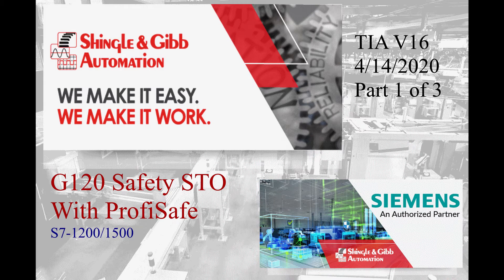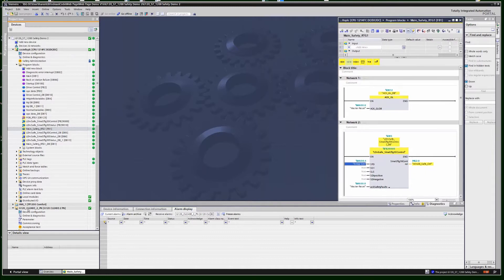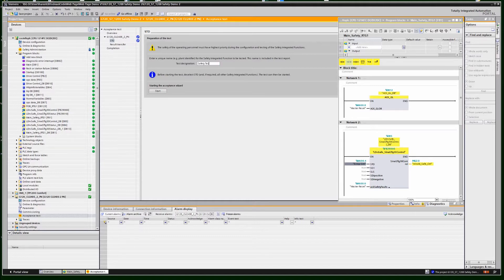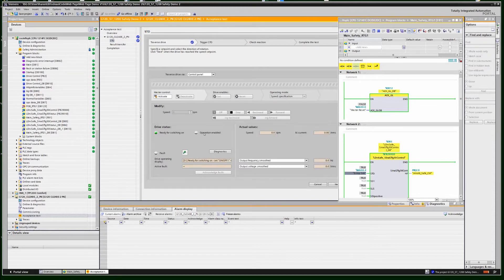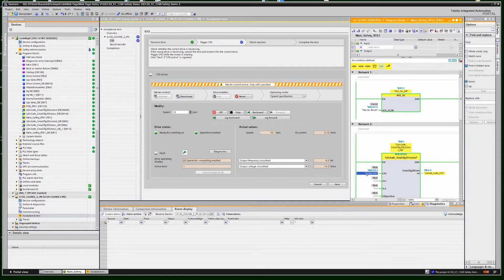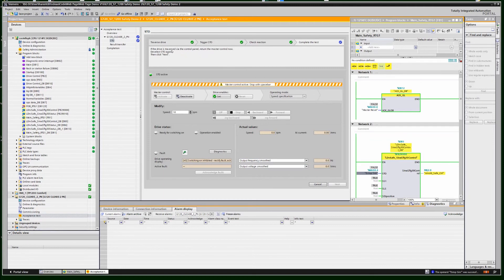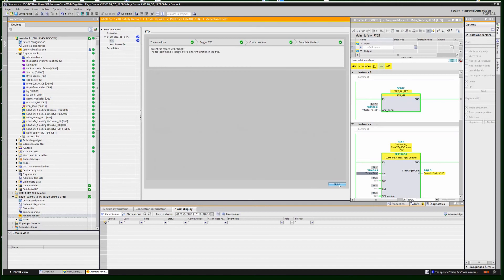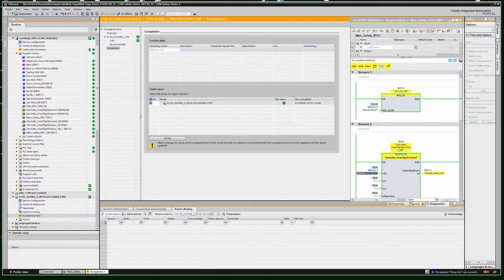G120 Safety ProfiSafe Part 3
Siemens Drive, G120, ProfiSafe, TIA Portal V16, S7-1200